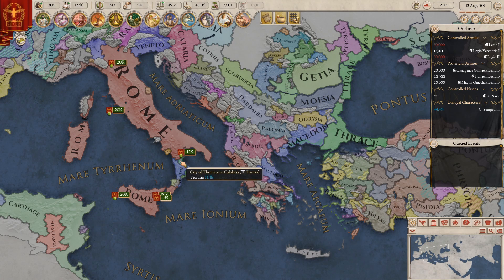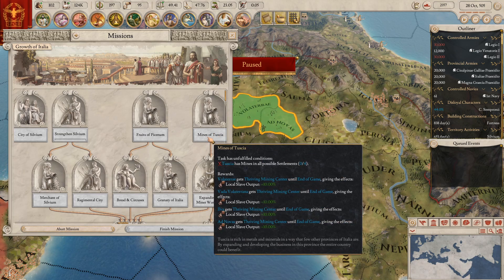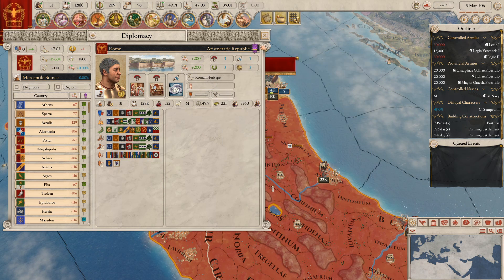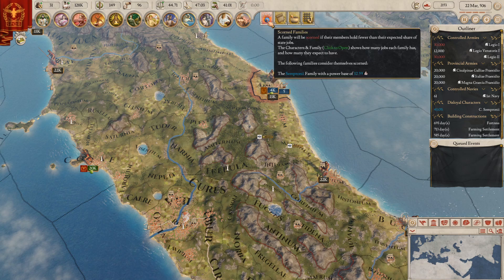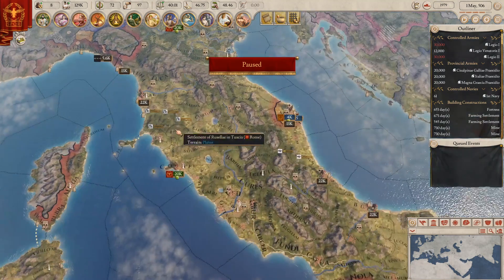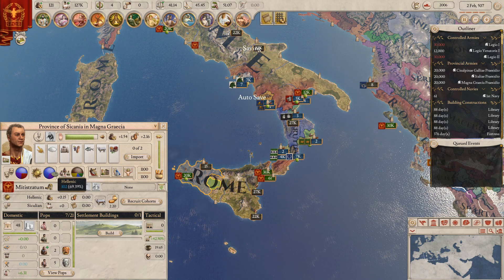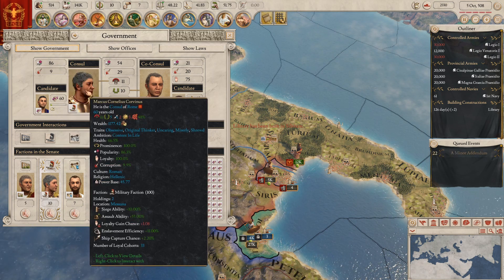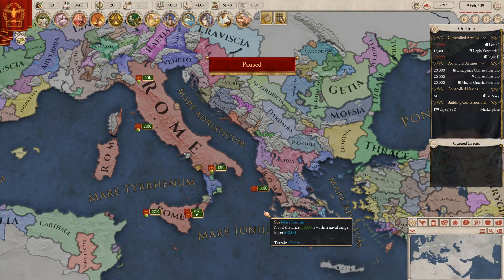Imperator Rome Livy Let's Play Ep16 Roaming Romans!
I was graciously given early access to the new Livy beta by Paradox, and what better way to show off the new mechanics coming in that and the Punic Wars DLC than by playing the titular nation of Rome itself!

We will be going for 4 main achievements:
-What have the Romans Ever done for us?
-Times New Roman
-Carthago Delenda Est
-Mare Nostrum

Let's see how we do!

Thumbnail background art by Silver Saaremäel, Ramon Contini, and Kaija Rudkiewicz
Character by Imperator: Rome concept artists
Composited by my wife, Linda.